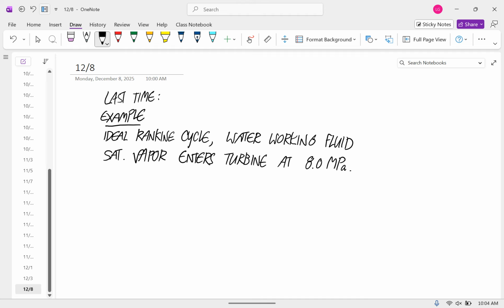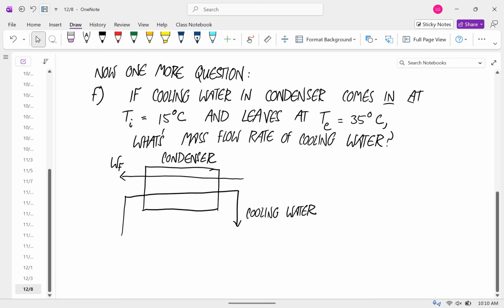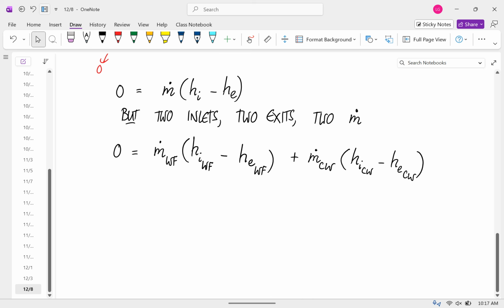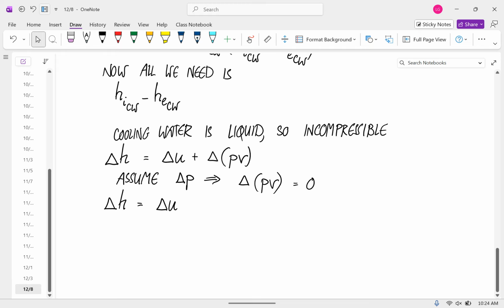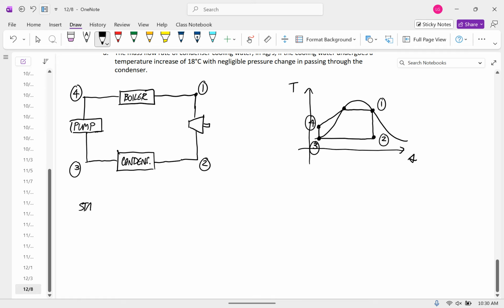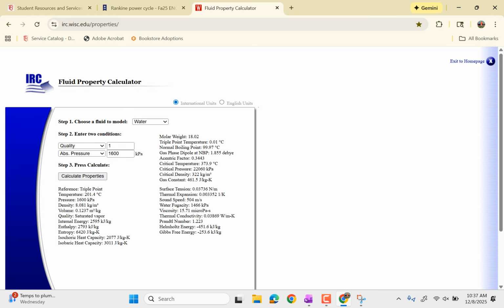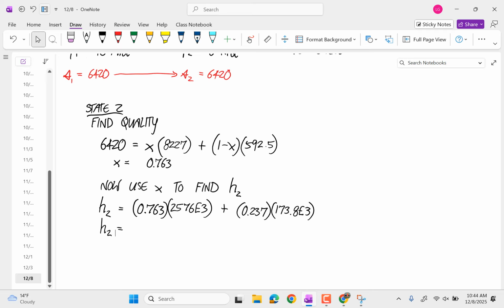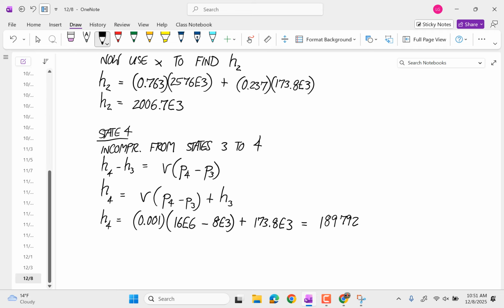Thermo: Monday, 12/8